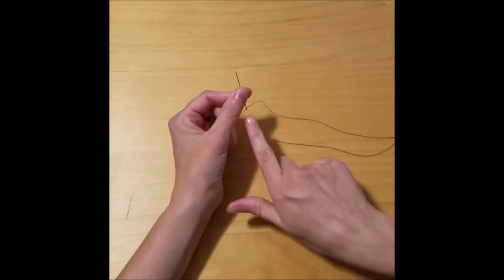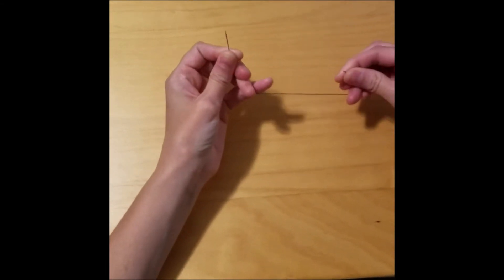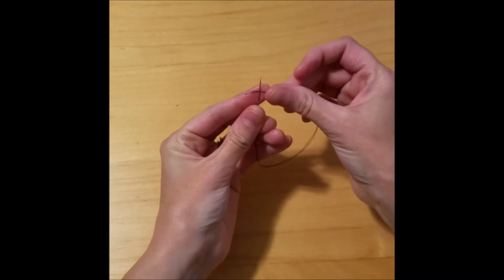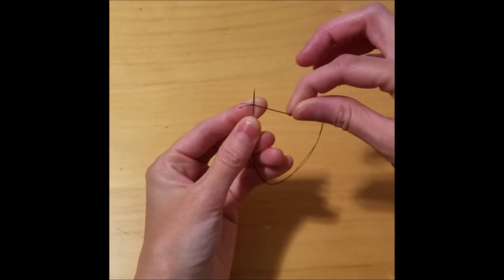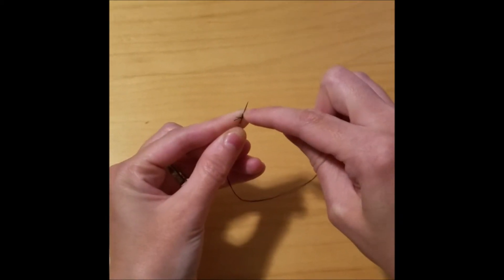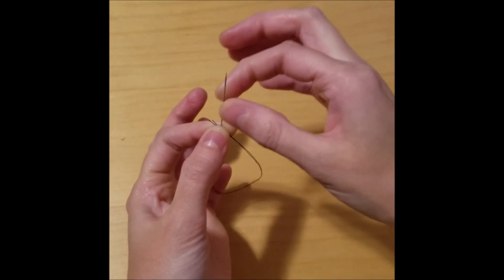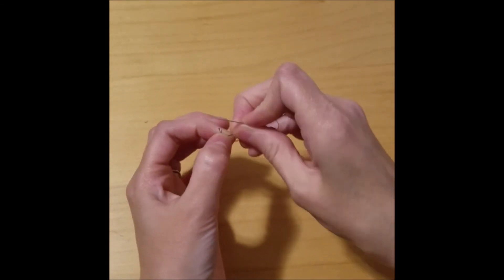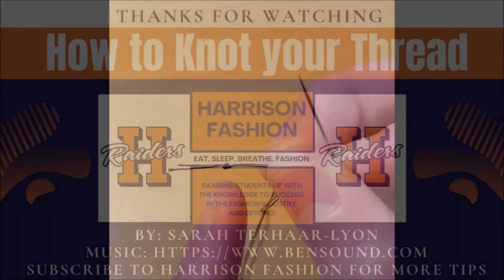How to Knot your Thread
In this tutorial you will see my quick trick for tying about 3 knots on your thread all on top of eachother.  This is very beneficial as it creates a solid anchor so the thread doesn't go through the fabric.